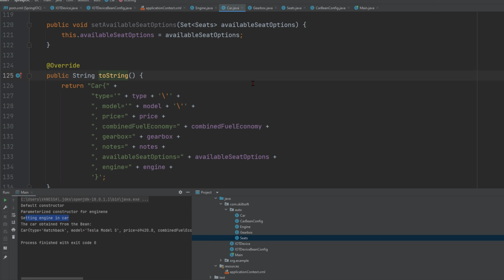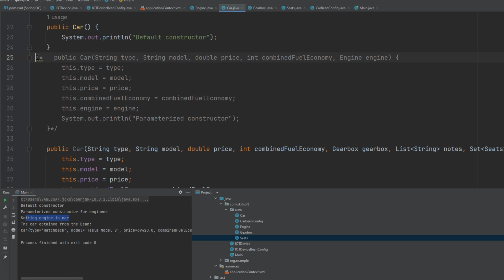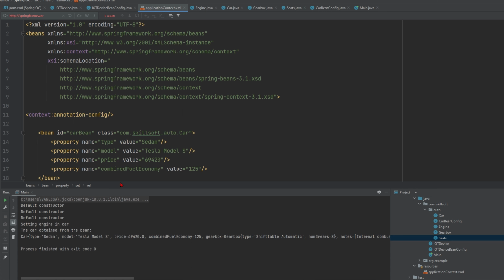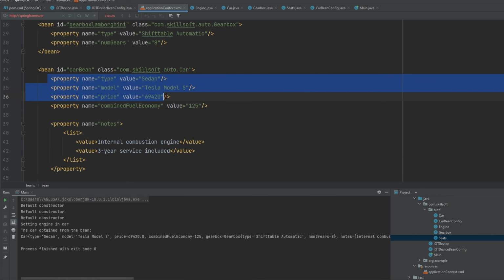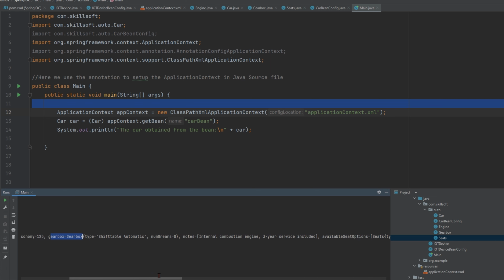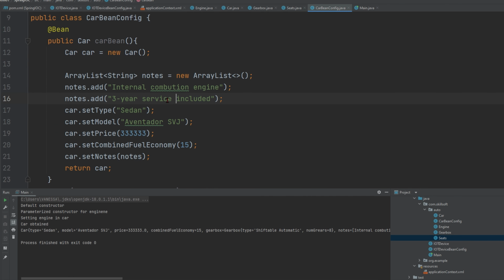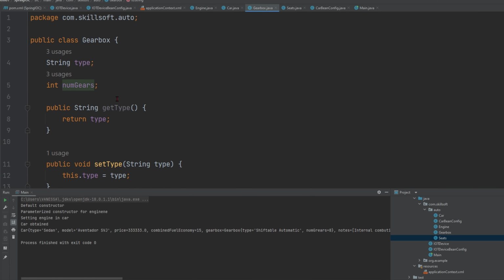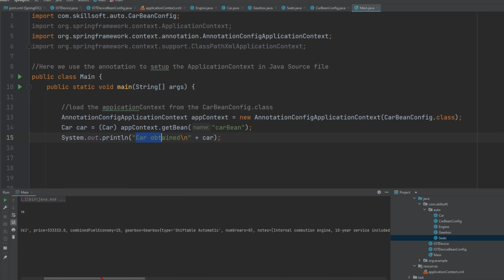Spring Framework: multiple dependencies & Autowiring Collections Using XML, Java config (Skillsoft)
00:00 Defining a Class with Multiple Dependencies
04:23 Autowiring Collections Using an XML Config
10:26 Autowiring Collections Using a Java Config